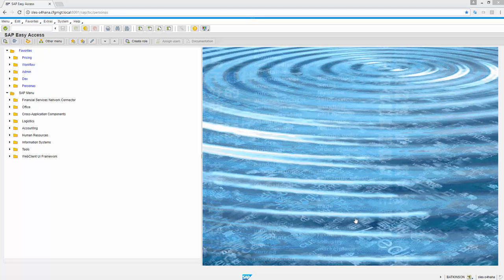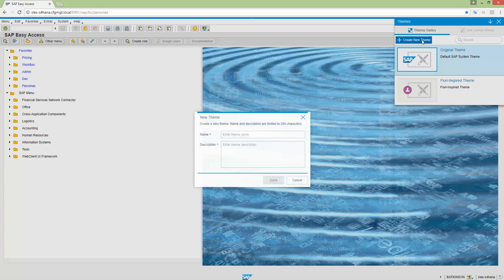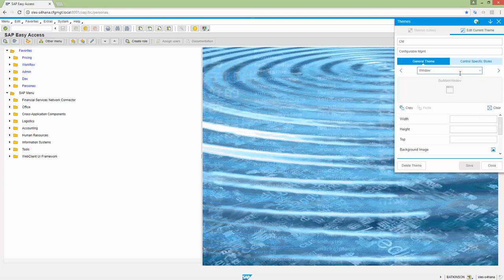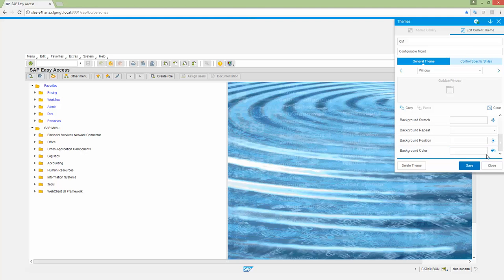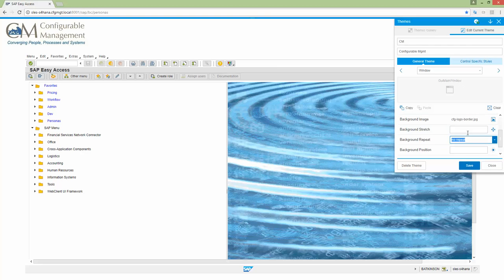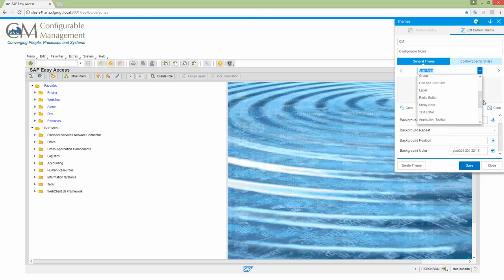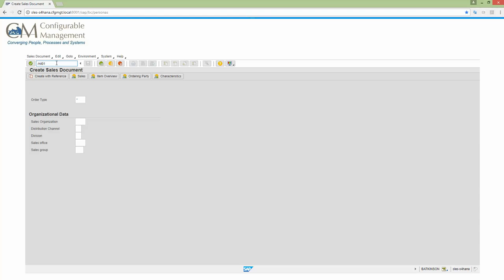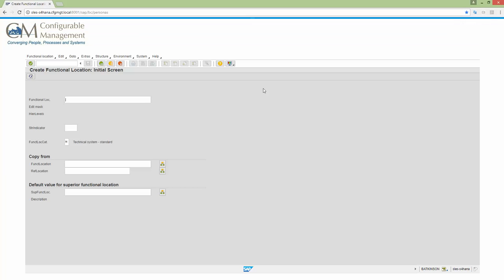SAP Personas - How to create themes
Configurable Management shows how to create a custom theme for use in SAP Personas. Note: Themes are only available as of Personas 3.0.